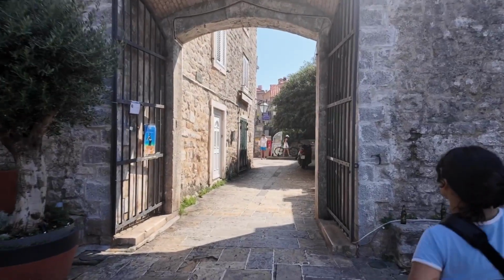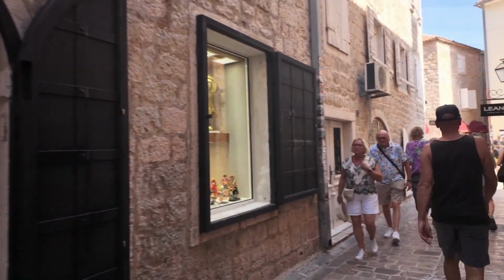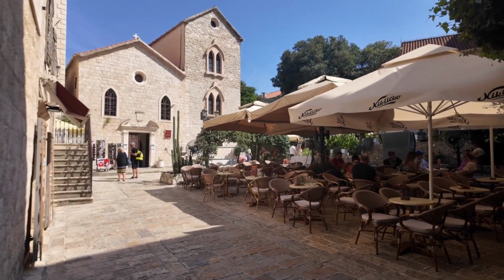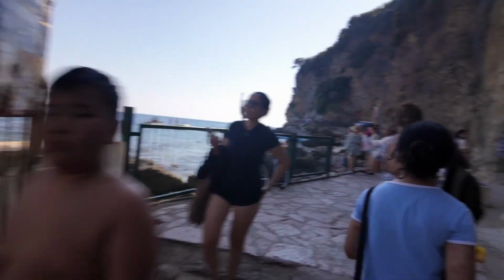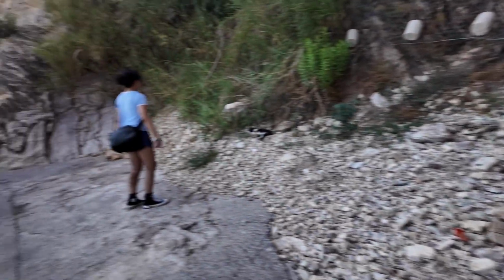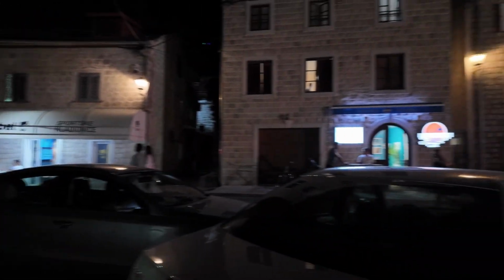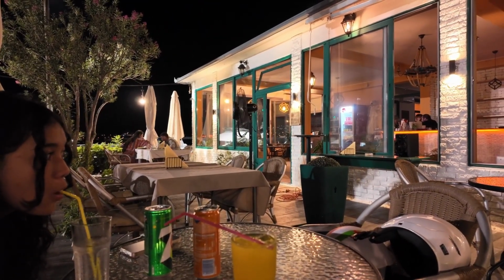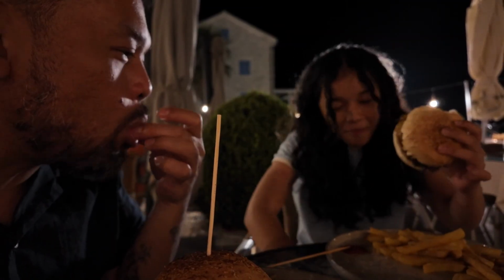Budva, Montenegro, Old Town, Morgen Beach Day Trip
👽 About Me
Just your average earthling—Filipino by heart, Londoner by postcode, powered by coffee, open sandwiches, and questionable decisions.
I create Filipino rap music, travel as if I’m running from my responsibilities, and take way too many mundane photos, as if my life depends on it.

Sometimes I roam solo, and sometimes I drag my daughter along (she’s the boss, really—I just carry the bags).
If I’m not spitting bars, I’m probably lost in a new country… or stuck in my camera settings again. 🎤📸✈️

📲 Let’s Connect!

eBay Shop